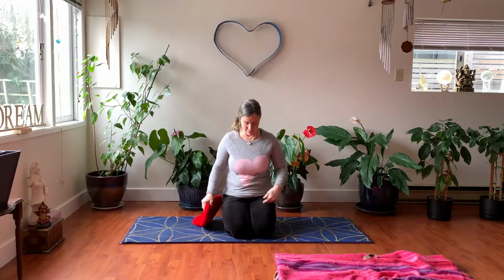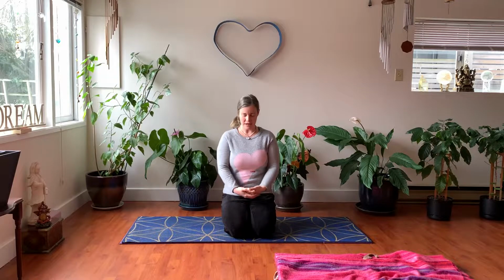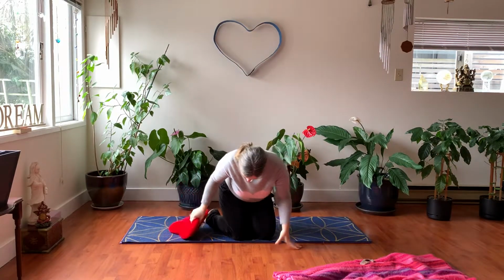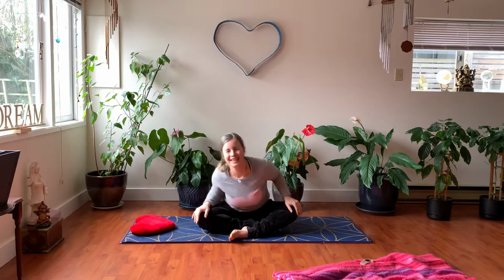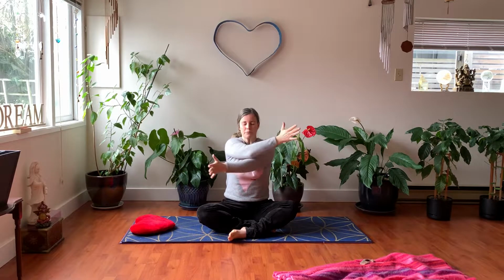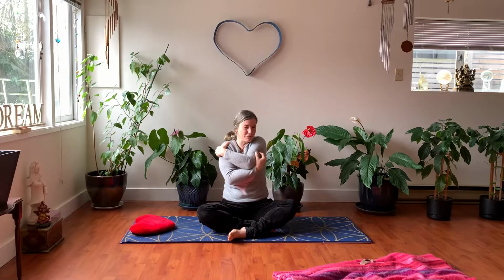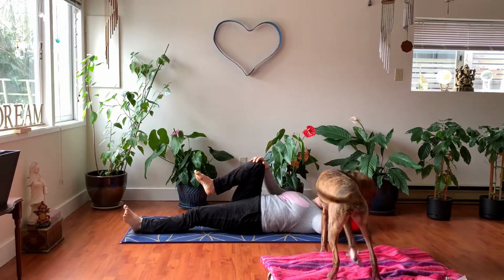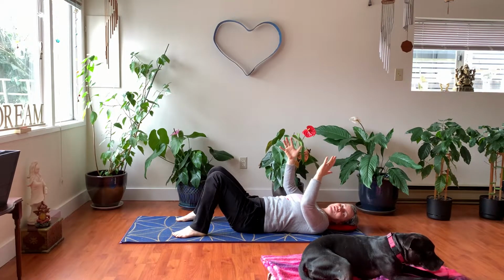LOVE Y❤️GA with Nicole Spirit and Doggies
Fun little short Love YOGA class with Nicole Spirit and the doggies.